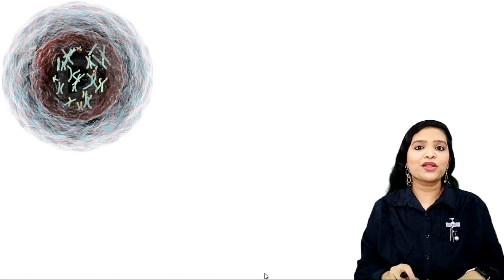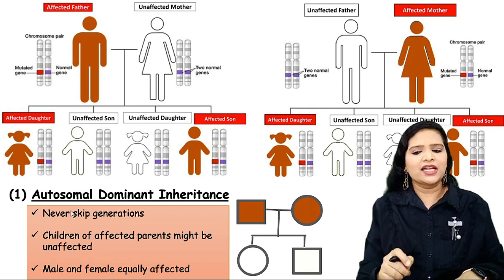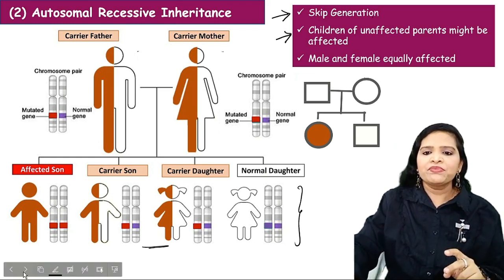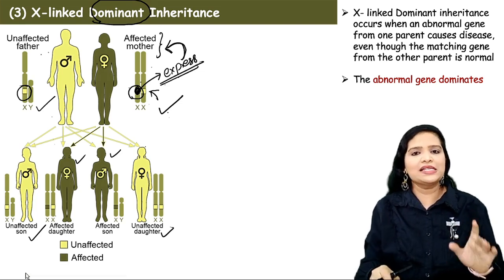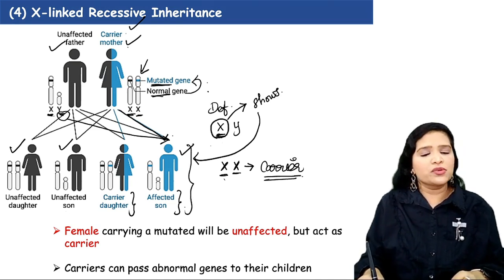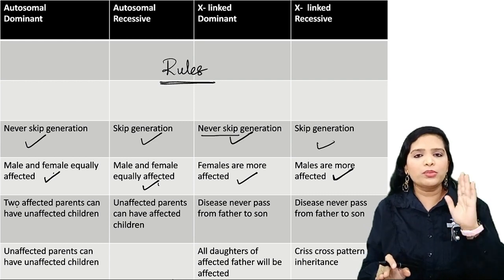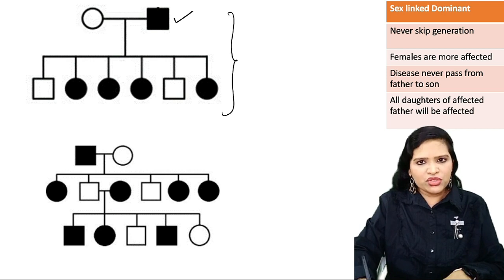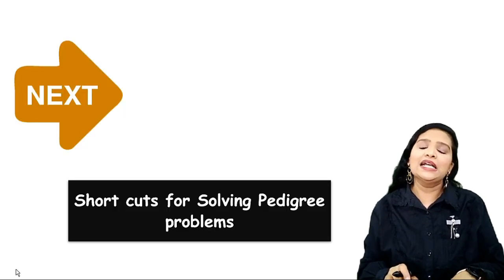Solving Problems in Pedigree Analysis | Genetics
How to Solve Pedigree Problems? Dominant and Recessive Pedigree
Pedigree analysis - This lecture explains how to solve pedigree problems easily using rules and techniques
Pedigree Analysis Class 12 Biology- Genetics
Pedigree Analysis in English
Pedigree Analysis | Biology Crash Course | Class 12th | NEET Biology Expert| Pedigree Questions
XII STD - Bio-Zoology - Chapter:3 – Principles of Inheritance and Variation

Pedigree Analysis - Principles of Inheritance and Variation | Class 12 Biology
Genetics- Pedigree Analysis in English
12th Class Biology- What are Pedigree Charts?